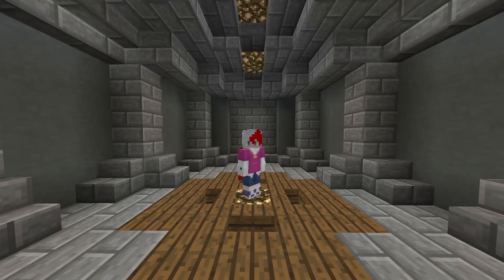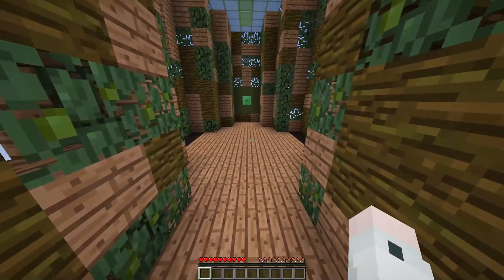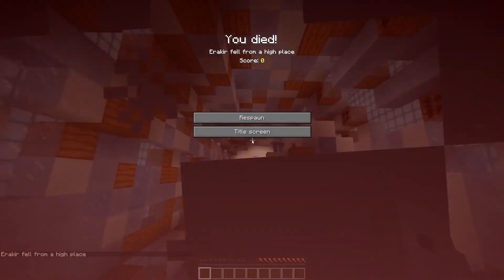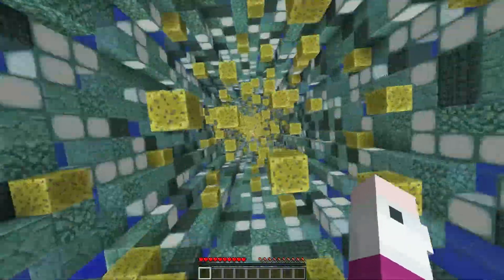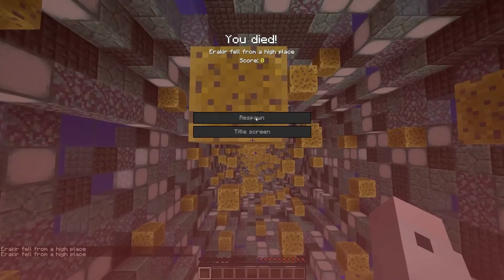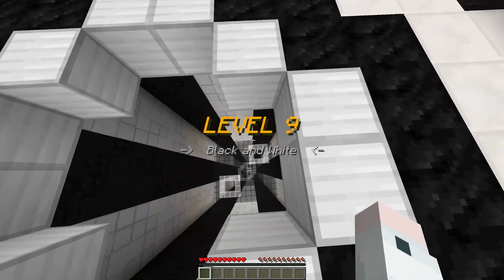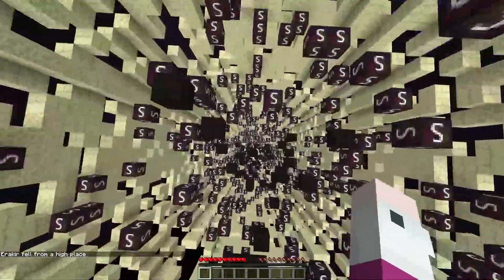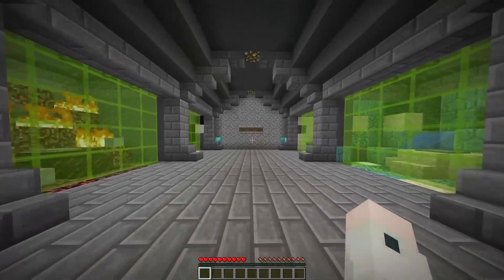THE EASIEST DROPPER MAP YOU'LL EVER PLAY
Join Erakir as he plays 10 easy dropper levels!